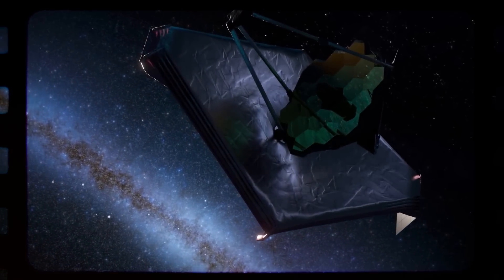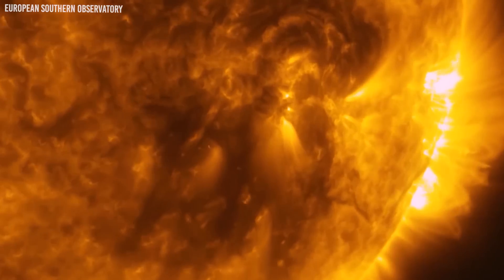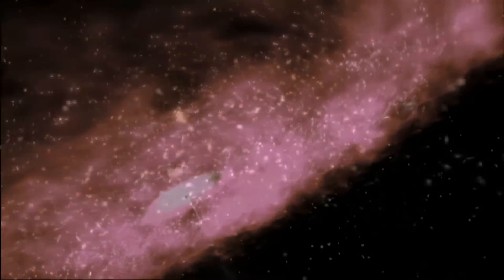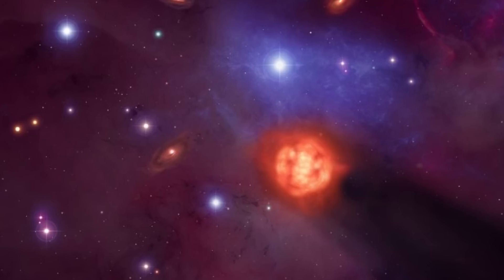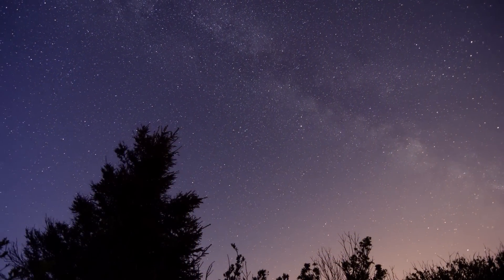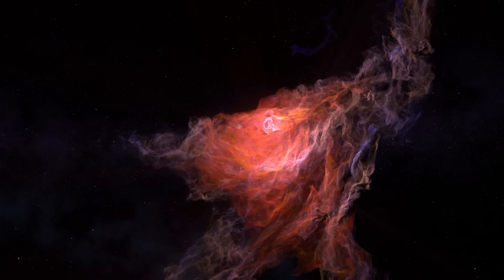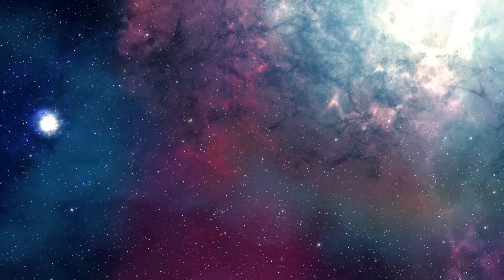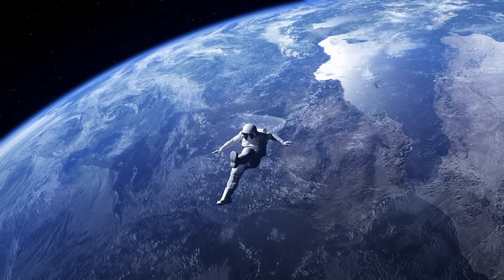James Webb Telescope Revealed What’s At The End Of The Observable Universe!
This did not occur by chance. The Hubble Space Telescope can only detect objects that are one-hundredth as dim as those detected by the James Webb Telescope, a collaboration between the United States, Canada, and Europe led by NASA. Images of distant galaxies at the beginning of time and breathtaking landscapes of nebulae, the dusty birthplaces of stars, began pouring down almost immediately after it began full operations in July of 2022. It's as potent, if not more so, than we anticipated. A year later, JWST is still sending back massive amounts of data to astronomers on Earth, who are awestruck by its potential to revolutionize our knowledge of the cosmos.